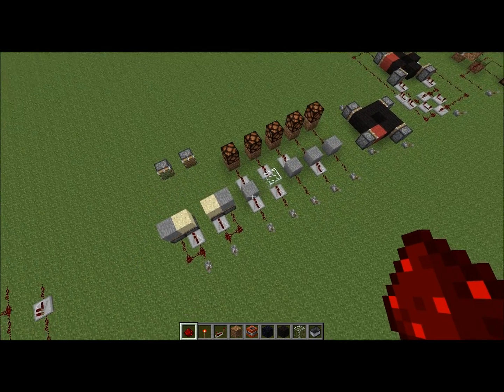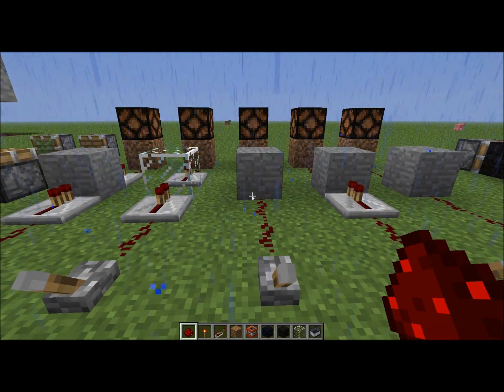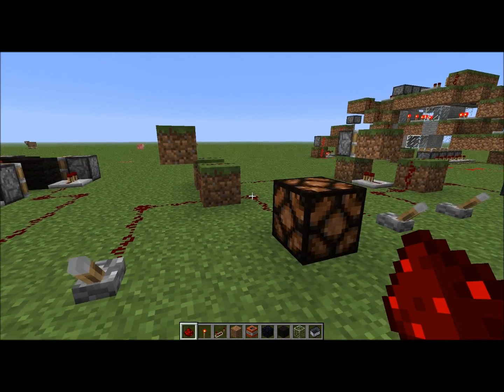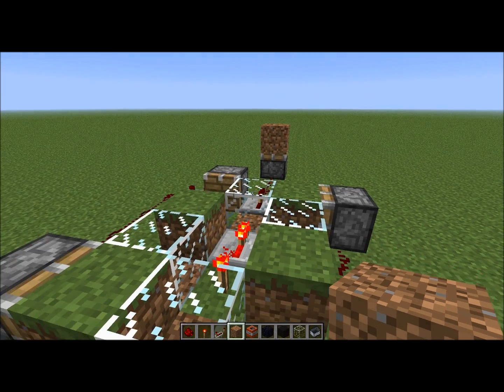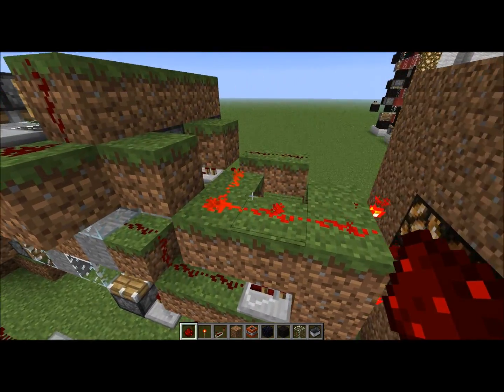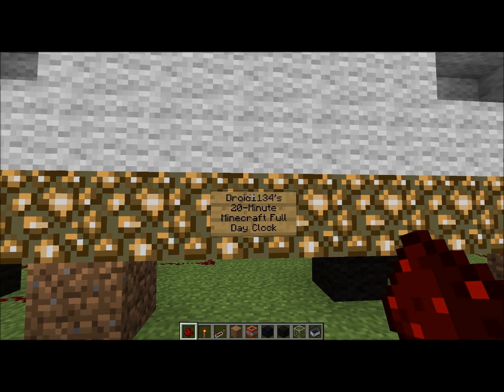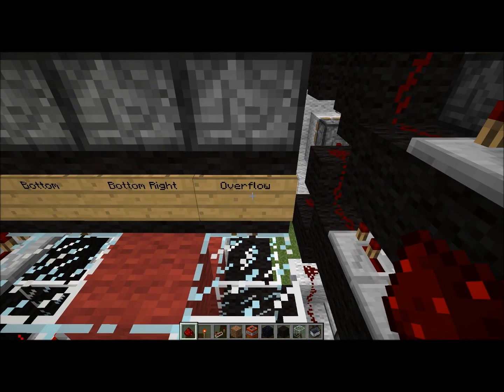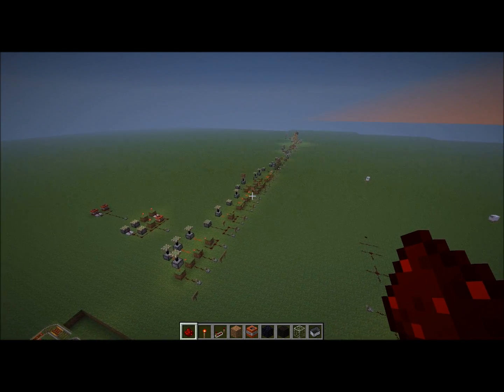Piston Based Redstone Mechanics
The uses and properties of pistons and block conductivity.  This video shows off how and why pistons and blocks behave the way they do, and what you can do with these properties.